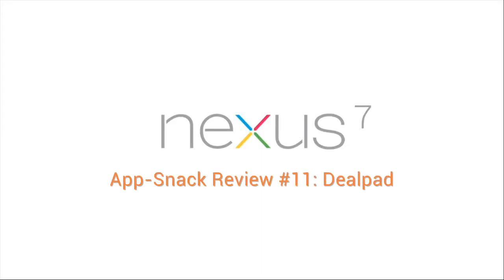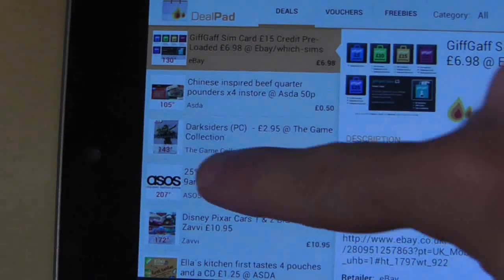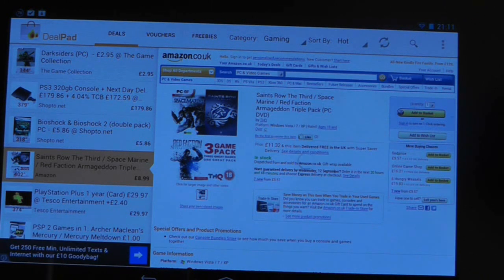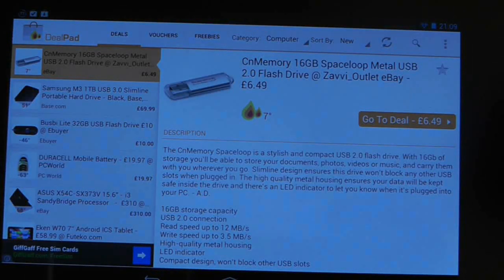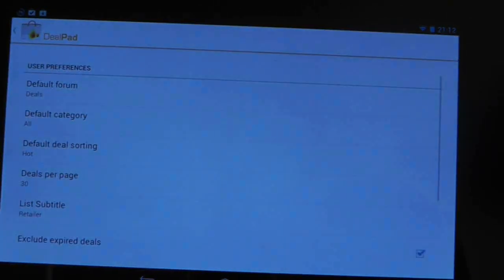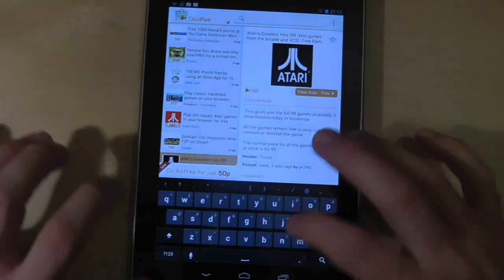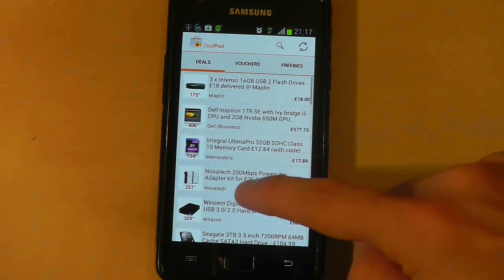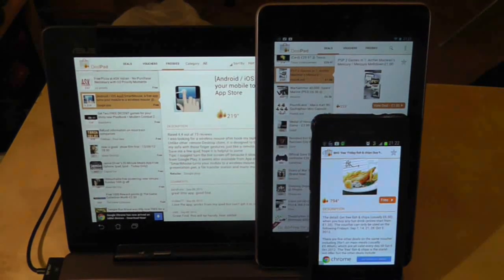Best Tablet Android Apps: #11 Dealpad - Nexus 7 Asus Transformer Prime (TF201, TF300, TF700)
Find the UK's greatest deals directly from your Android tablet or smartphone.
Find the UK's hottest deals directly from your Android tablet or smartphone.
DealPad is a deal finder application which allows you to find access all the great bargains from the HotUKDeals website, directly on your favourite Android device.

In this continuing series of videos, I review Tablet Apps for the ASUS Transformer Prime, Nexus 7 and, indeed, any android tablet.

Each video will cover the basics, best bits and any drawbacks to the app  in 60-90 seconds. These are bite-sized videos to help you get the most out of your tablet android device.